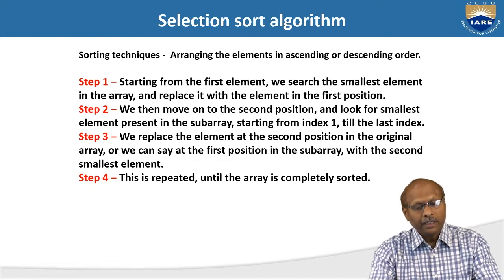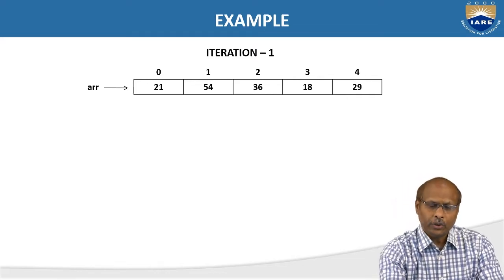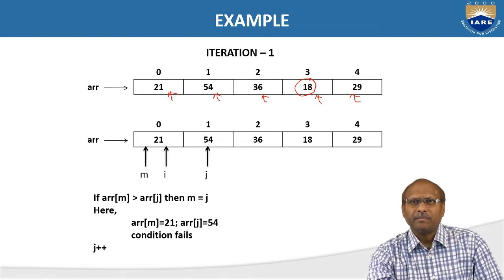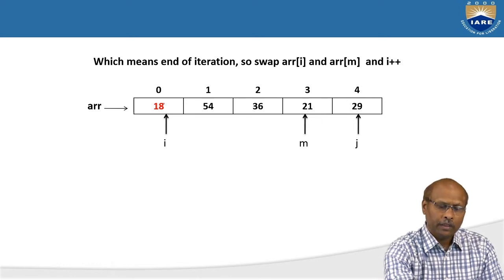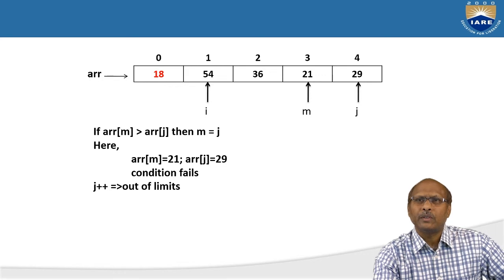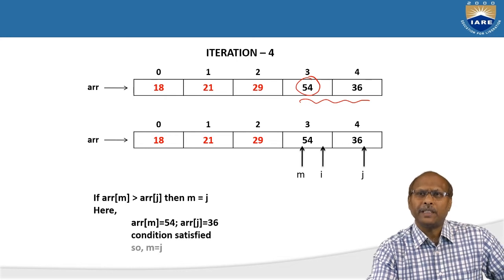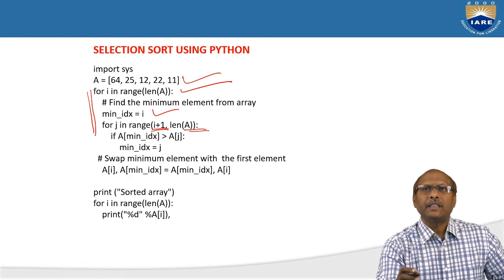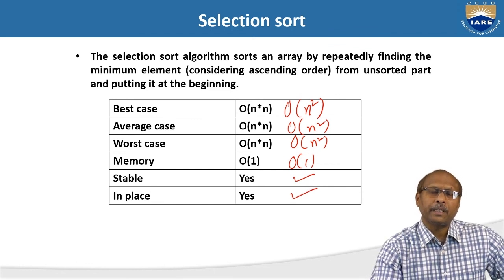Sorting techniques - selection sort by Mr.E Krishna Rao Patro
Sorting techniques - selection sort by Mr.E Krishna Rao Patro | Department of Computer Science and Engineering | IARE
Understand  Bubble sort algorithm with an example ,python code for bubble sort

Telangana, India.